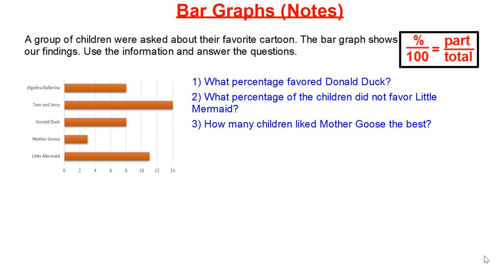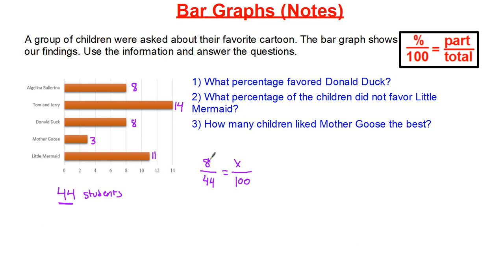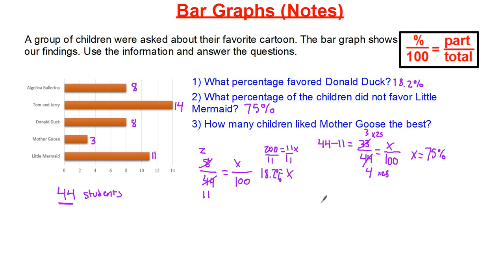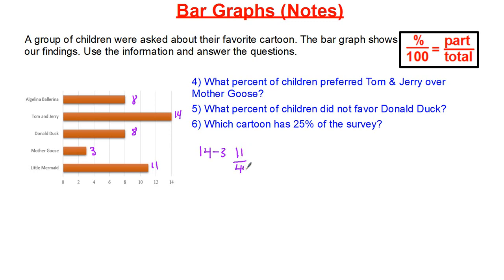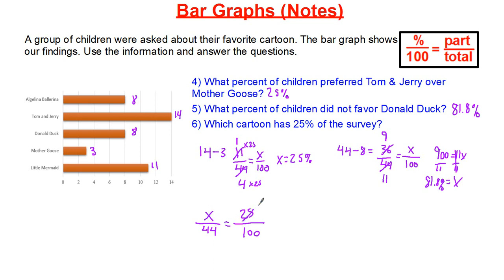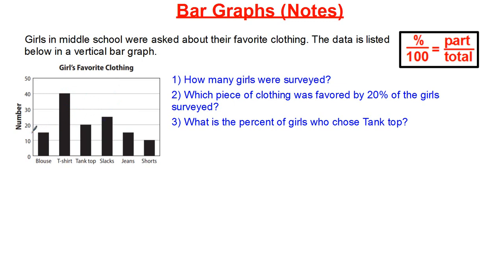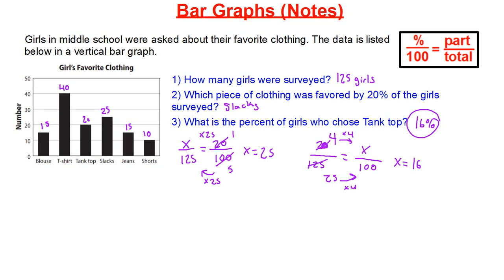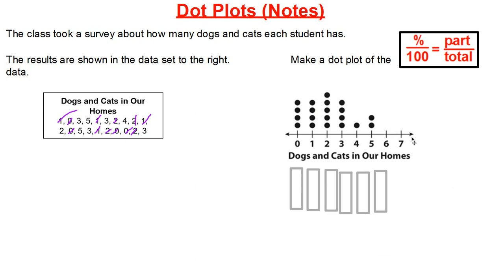Bar Graphs and Dot Plots